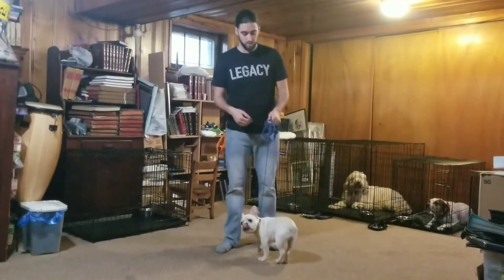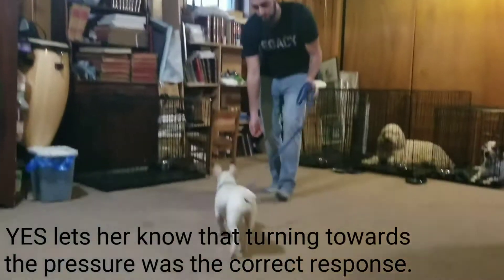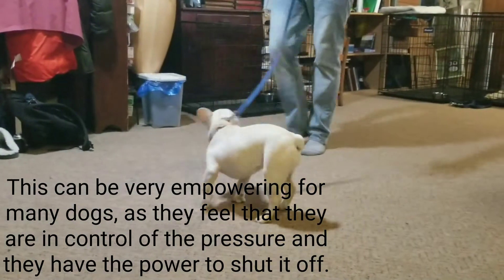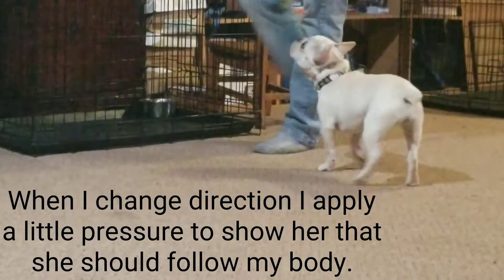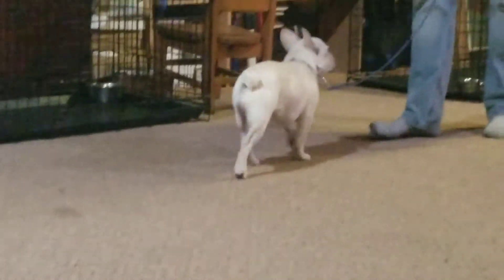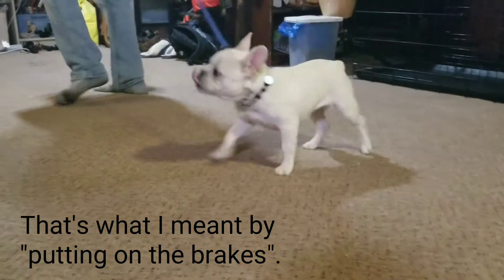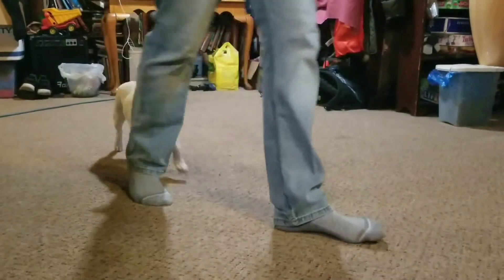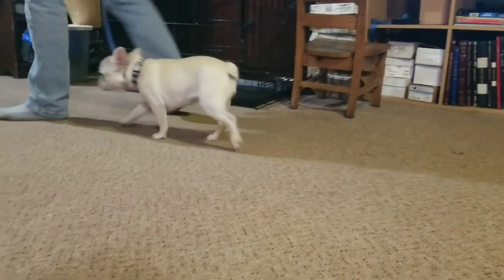Intro to prong collar with Lucy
This is Lucy's first session with the collar along with me explaining how to condition a dog to the collar. During the first session we simply are teaching the dog the language of pressure and release via the prong collar so that we can better communicate with the dog. I hope this helps some of y'all who've been struggling. If you have any questions on this please reach out so I can help you.